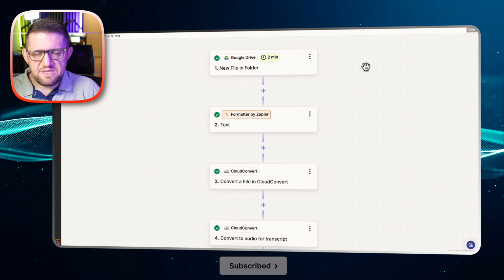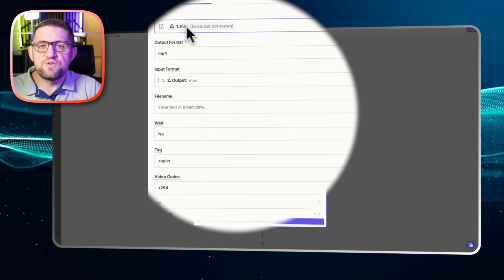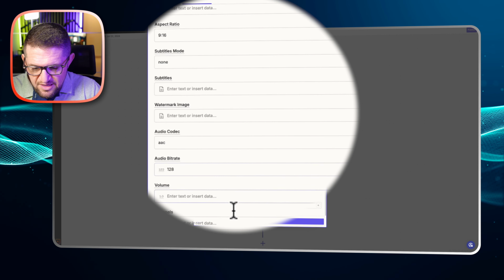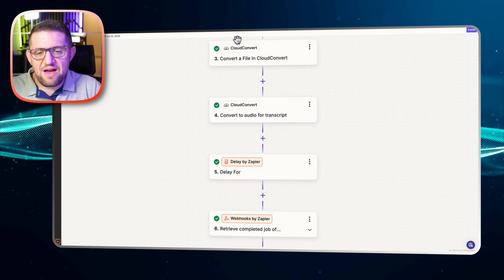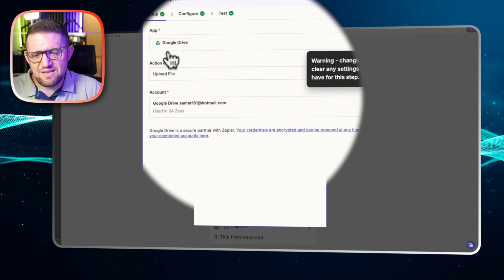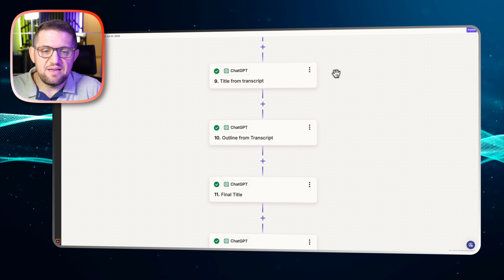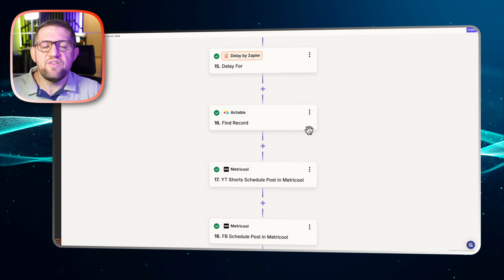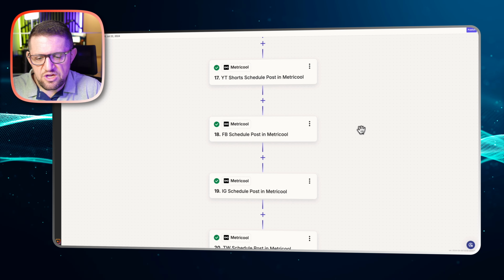I Automated My Content Creation with AI (Full Zapier Workflow)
In this video: I'll show you my complete AI content creation workflow, using Zapier to automate everything from video processing to social media scheduling.

— CHAPTERS —
00:00 Intro
00:54 The Full Automation Workflow
01:25 The Final Automated Result
02:15 Step 1: Google Drive Trigger
03:28 Step 2: CloudConvert for File Conversion
05:20 Converting Video Files
07:55 Converting Audio for Transcription
09:55 Step 3: Webhooks in Zapier
12:28 Step 4: Uploading to Google Drive
13:50 Step 5: Transcribe with OpenAI Whisper
16:36 Step 6: Generate Content with ChatGPT
19:50 Step 7: Schedule with Metricool
22:23 Scheduling Across All Platforms
26:32 Finalizing the Zap
29:47 Wrap-up

— FILENAME —
FileName: GMTM179